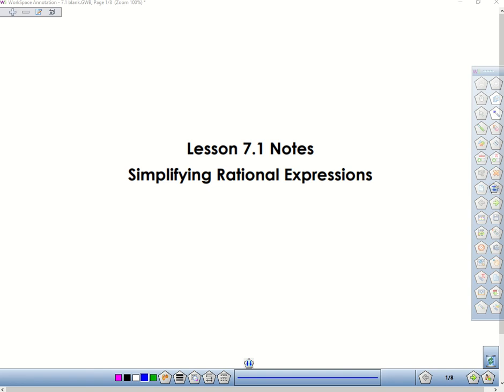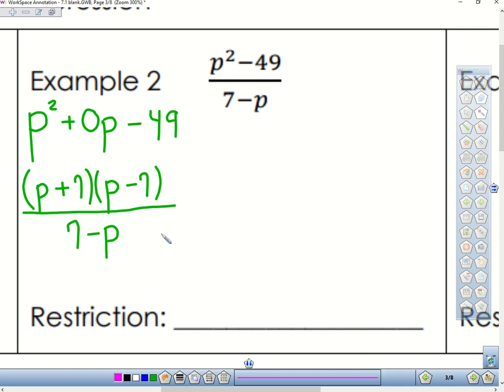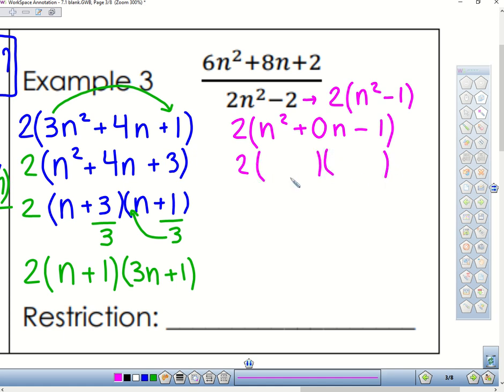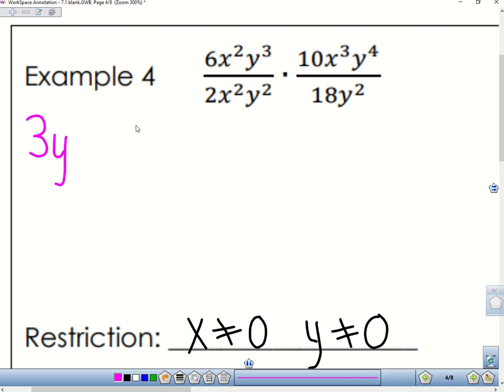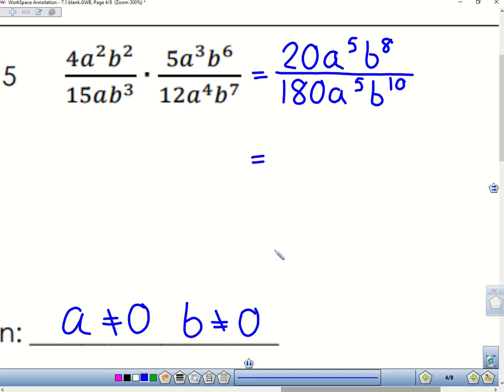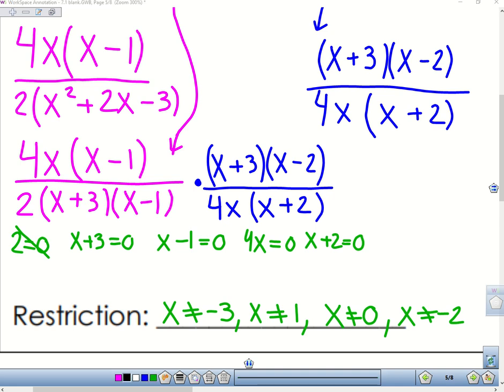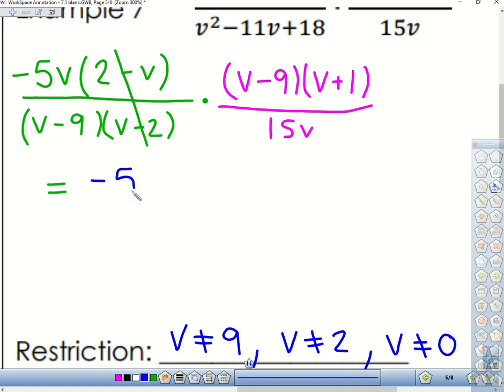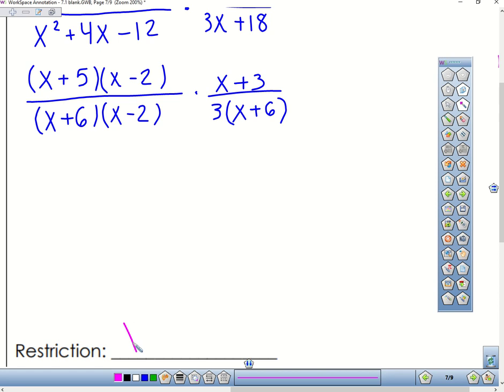7.1 Lesson - Rational Expressions